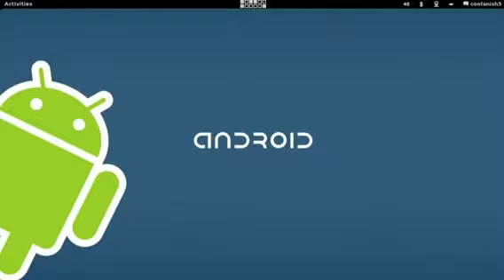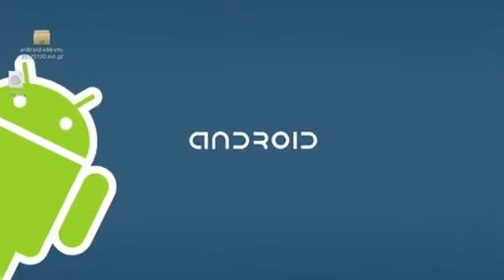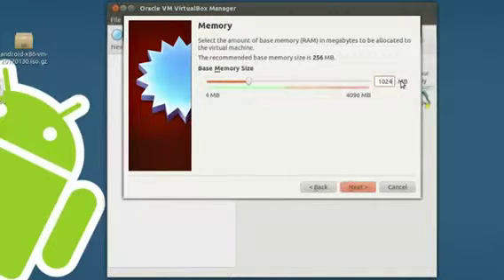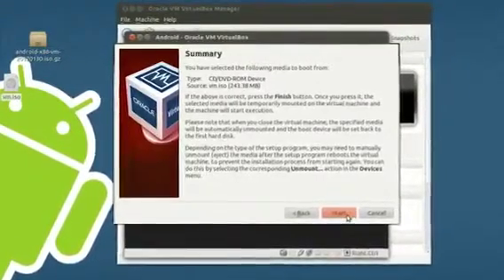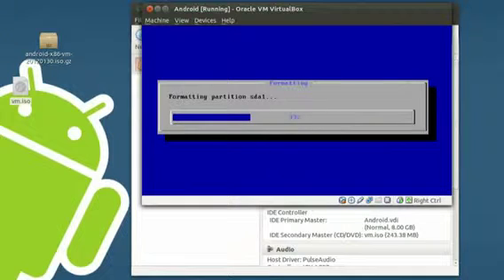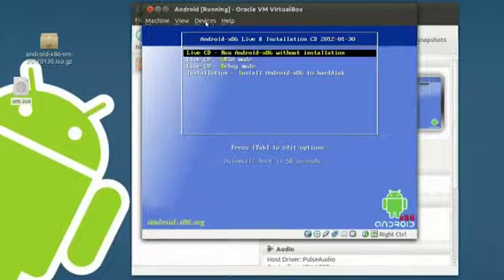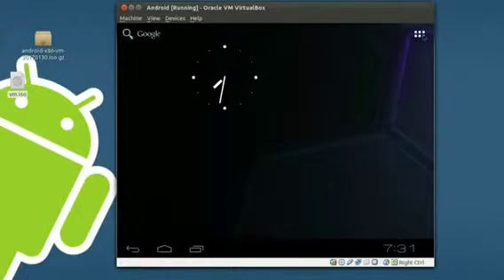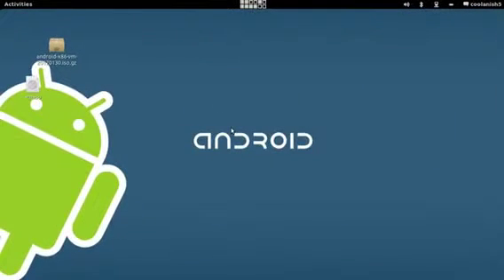Install Android 4.0 ICS on PC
How to Install Android 4.0 ICS on PC